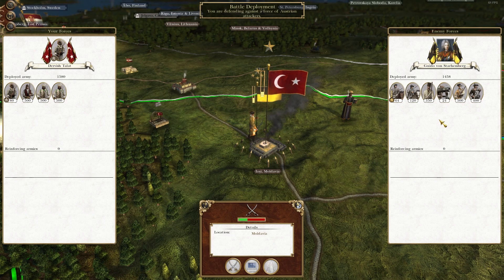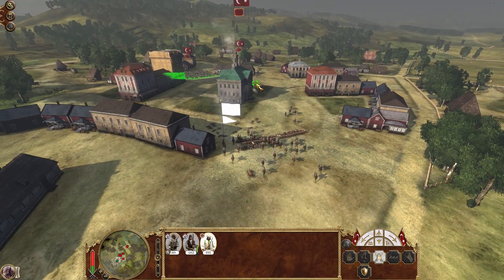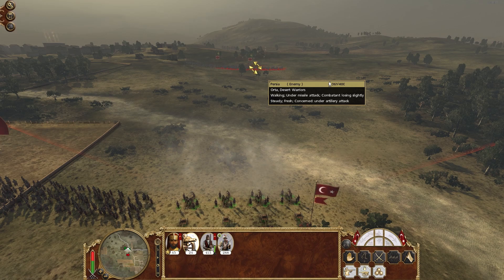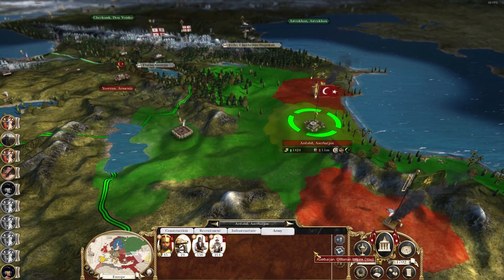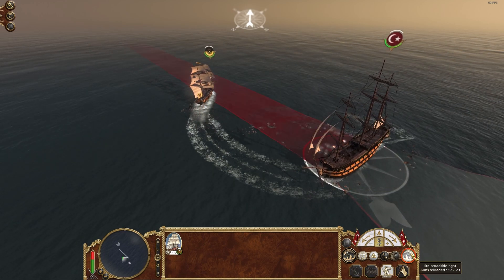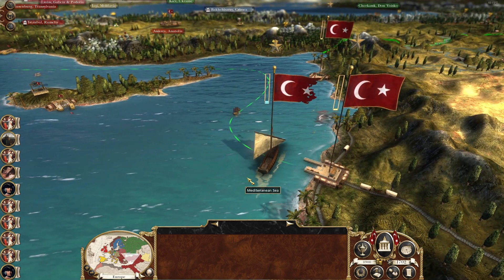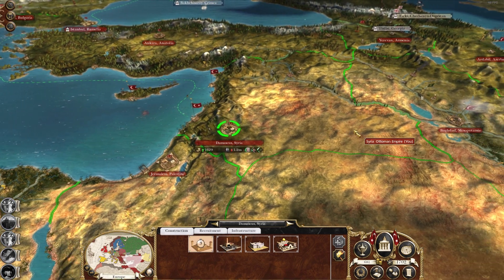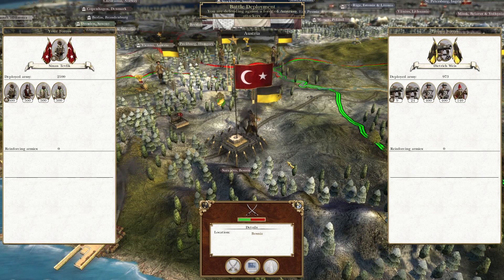Empire: Total War (Darthmod) - Ottoman Empire - #4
Welcome to episode 4 of my Ottoman Empire campaign! The Austrian General Guido von Starhemberg begins the attack on Iasi - can the rag-tag Ottoman garrison in the town hold the line?

The newly-formed Republic under President Nureddin has inherited the enormous task of modernising and reforming the ailing Ottoman Empire - they begin by offering tax cuts across the Empire in a bid to stimulate growth and open trade talks with other European powers to find a market for their cotton exports.

In the East, General Mehmet fortunes improve after some unexpected developments by the Persian army. He intercepts a roving band of Persian soldiers seen marching across Azerbaijan, and must now work to expel the Persian invaders still within Ottoman borders.

A naval action is fought off the Syrian coast to break the Austrian naval blockade, but the outdated Ottoman ships continue to struggle against their professional European counterparts.

General Aali encircles an Austrian-held fort in Serbia and demands its surrender, re-opening his supply lines and allowing reinforcements in to his army. But he must march quick if he is to prevent Belgrade from falling to Austrian invaders.